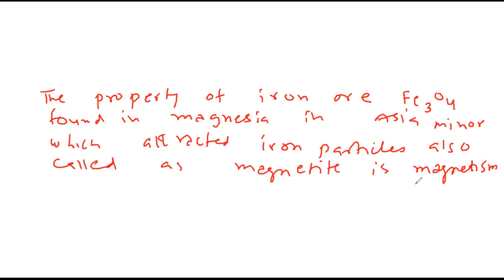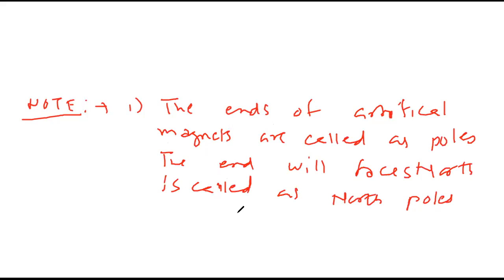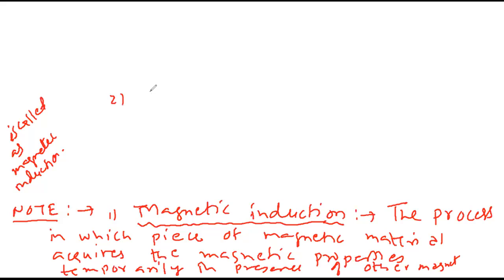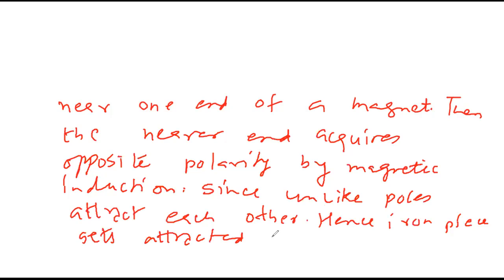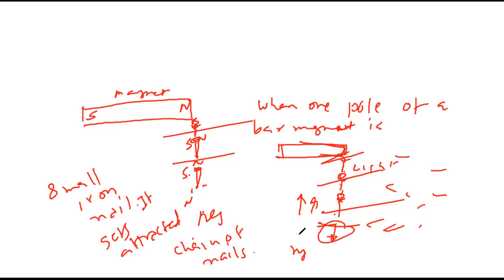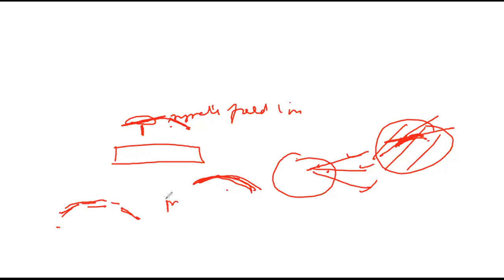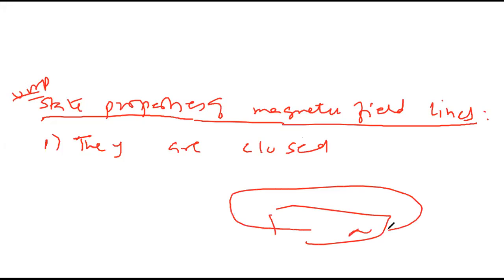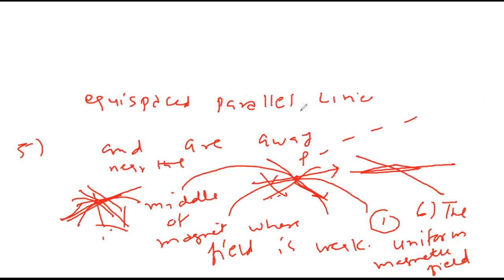MAGNETISM 9TH (13/10/2020)